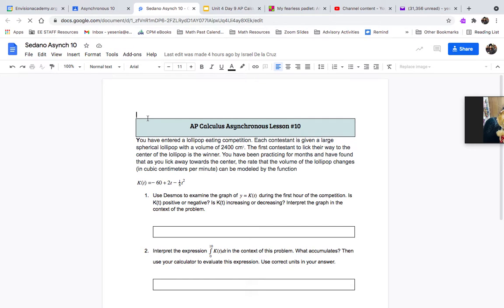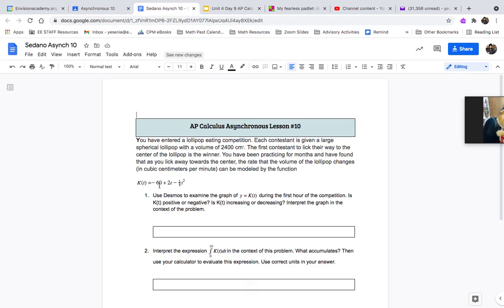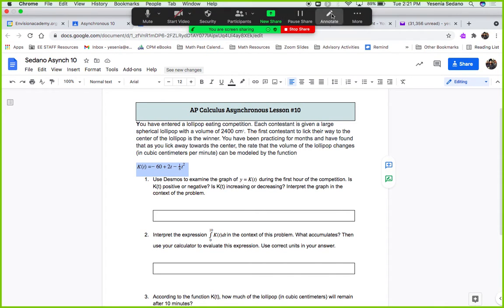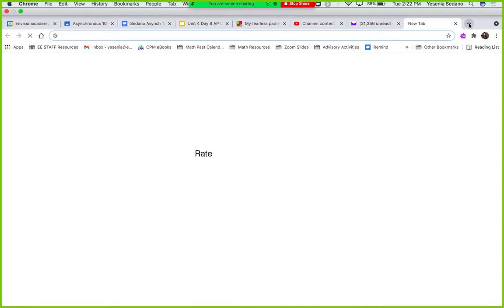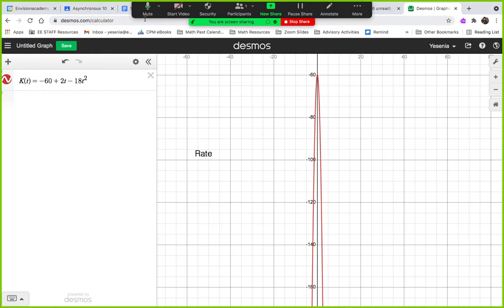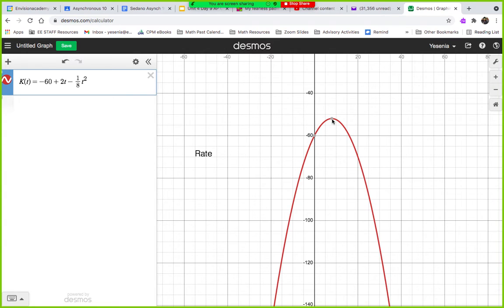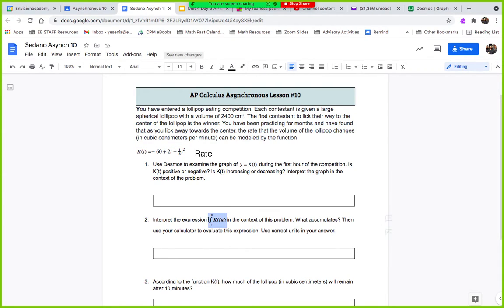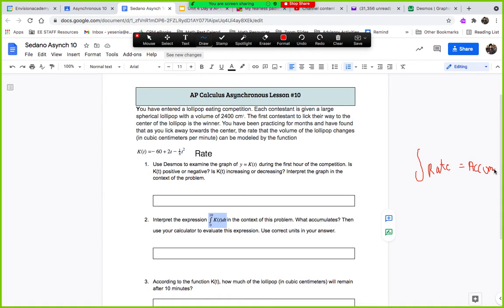AP Asynch 10 Support